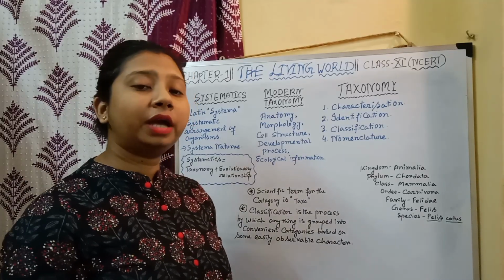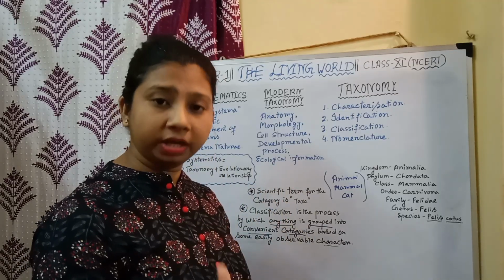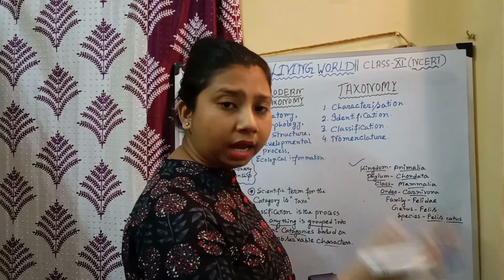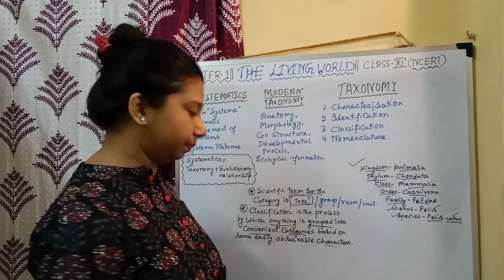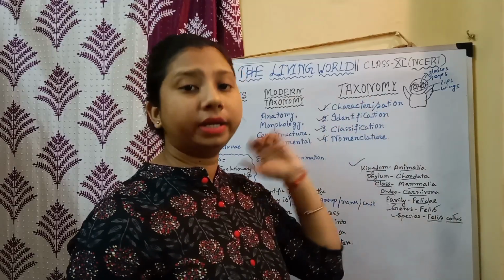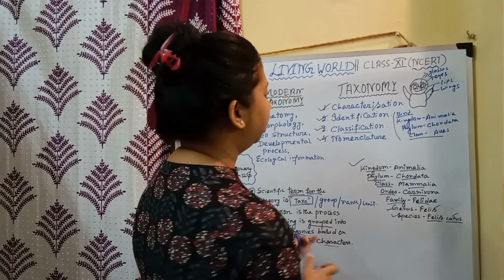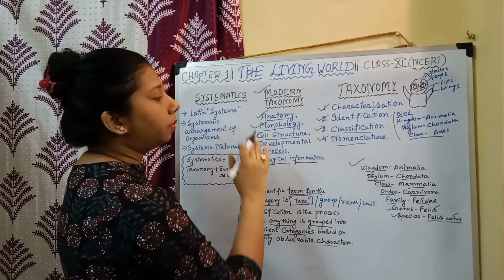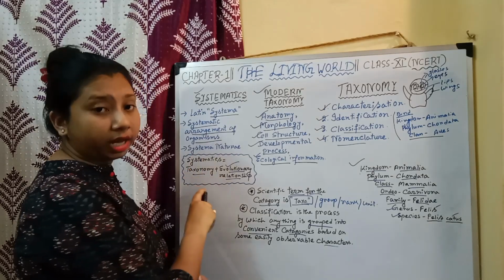What Is Taxonomy?? ।। What Is Systematics?? ।। NCERT class XI Biology।। Chapter -1।।CBSE।।NEET ।।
What Is Taxonomy?? ।। What Is Systematics?? ।। NCERT class XI Biology।। Chapter -1 ।। The Living World।। Unit -1 ।। Diversity In The Living World।। NEET ।।CBSE Board Exams ।। In English

🍀 What Is Taxonomy??
🍀What Is Modern Taxonomy??
🍀What Is Systematics??